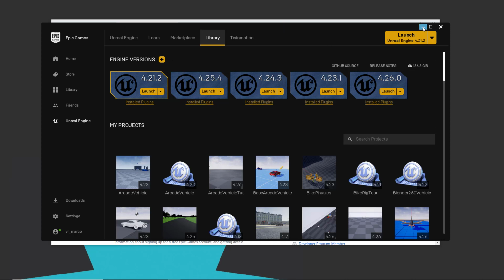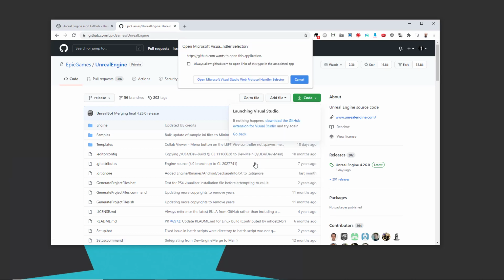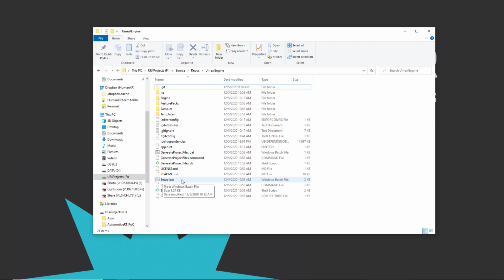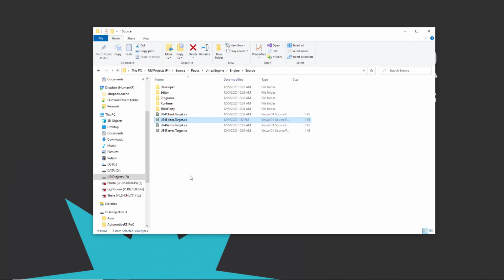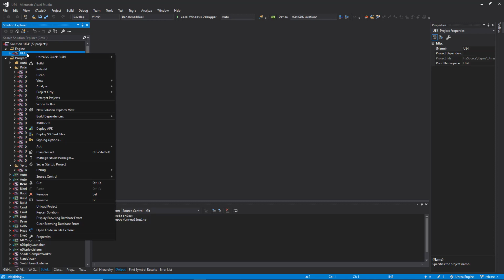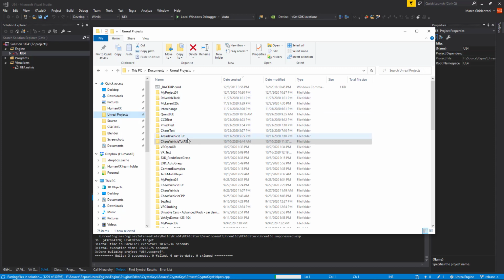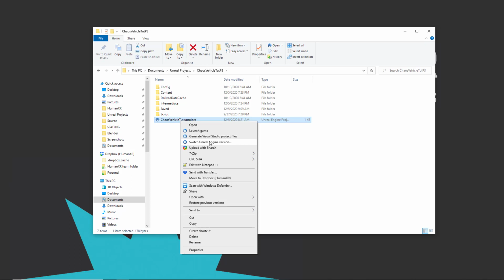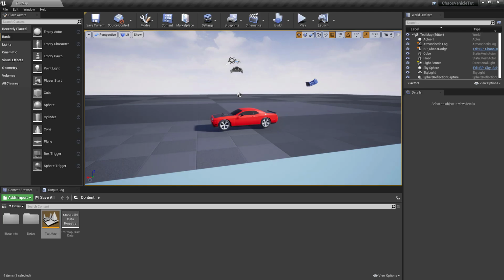How to Compile Unreal Engine 4.26 from Source to Enable Chaos Physics - Unreal Engine 4 Tutorial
UPDATE 15 Sep 2021: Instead of recompiling the engine, you can also use 4.27-chaos and UE5 EA/Preview, all of which are available from the Epic Launcher.

UPDATE 17 Dec 2020: As announced, Epic has just released a 4.26-Chaos Preview version available directly from the Launcher, so it is no longer necessary to compile from source to enable Chaos.

This quick step-by-step tutorial shows how to download and compile Unreal Engine 4.26 from source to enable Chaos Physics in place of PhysX. This is required to make Chaos Vehicles work.

CONTENT
00:00 Start
00:36 Get a Github account
01:20 Download the Engine source code
01:58 Run Setup.bat
02:40 Edit the Editor Target.cs file to enable Chaos
03:52 Run GenerateProjectFiles.bat
04:20 Open the Solution in Visual Studio
04:48 Build the Engine
05:10 Open a Chaos project with the regular Engine
06:30 Open a Chaos project with the newly compiled Engine
07:40 Thanks for watching!